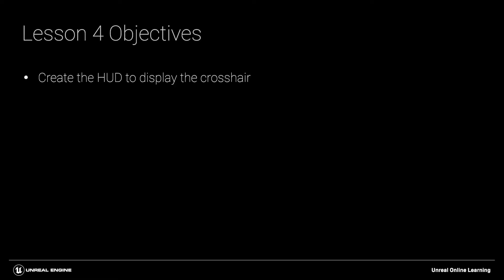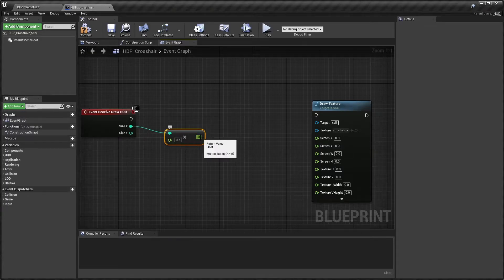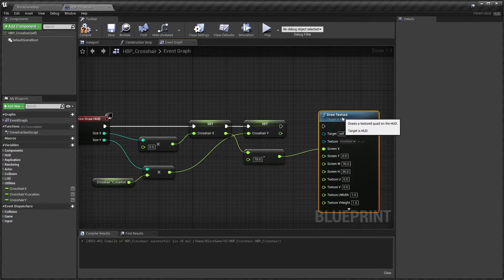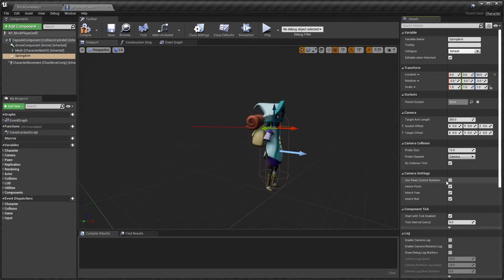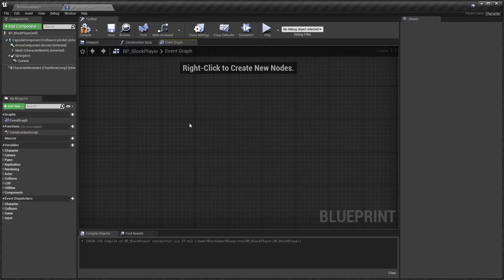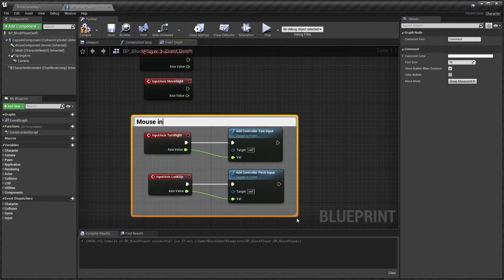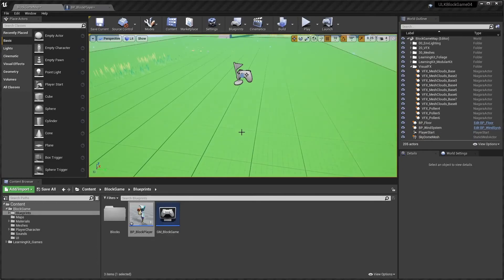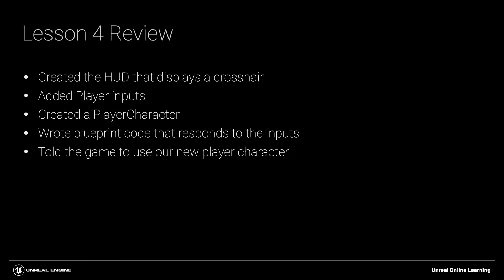Adding the Player Character Crosshair and GameMode